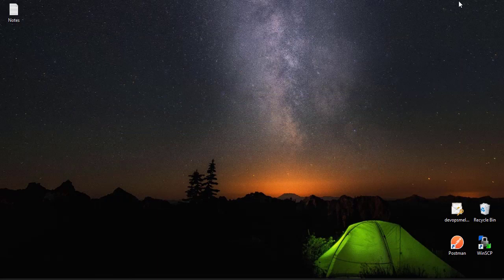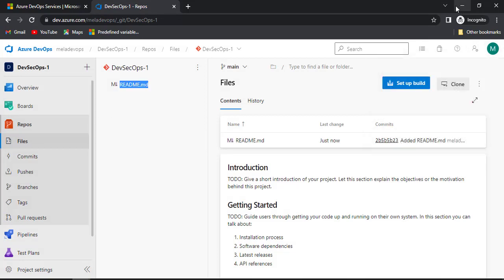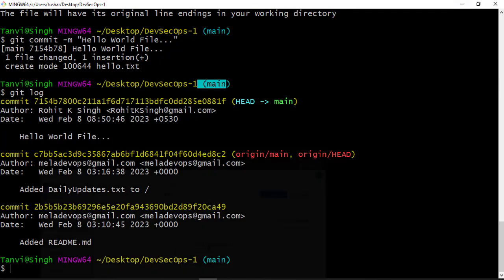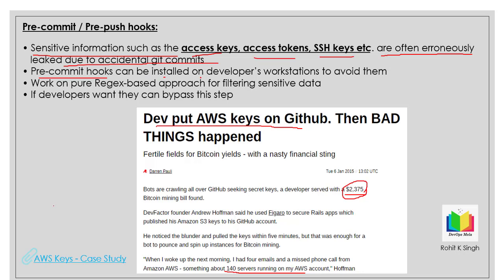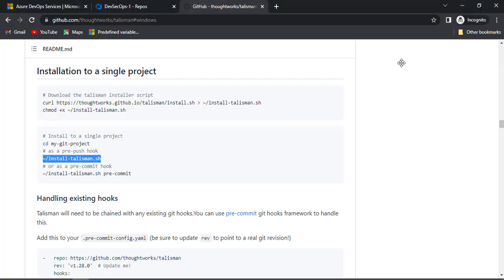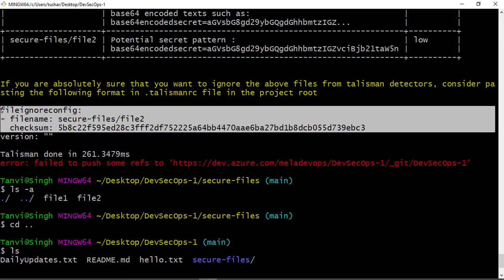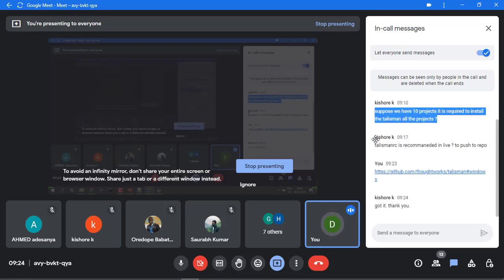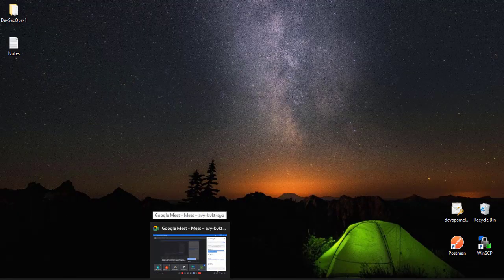Day 16: GIT Security | Pre | Post Hooks | Talisman - demo